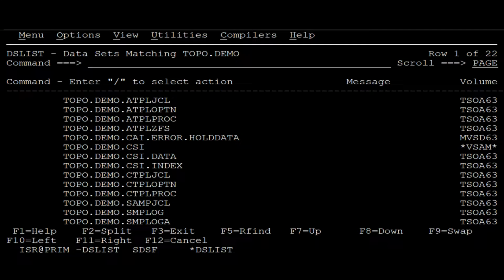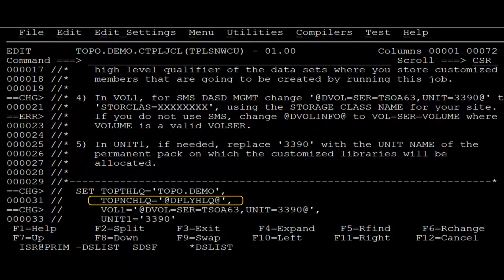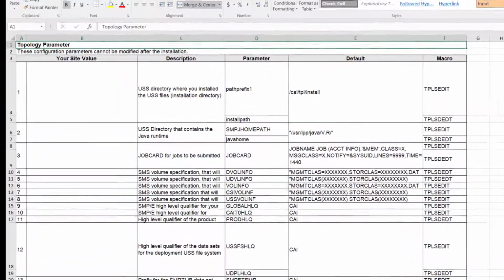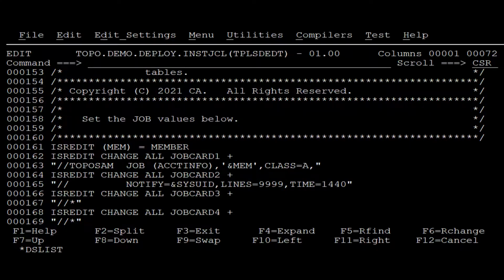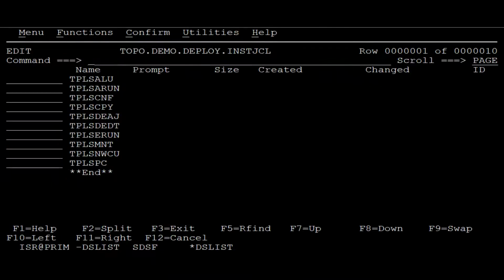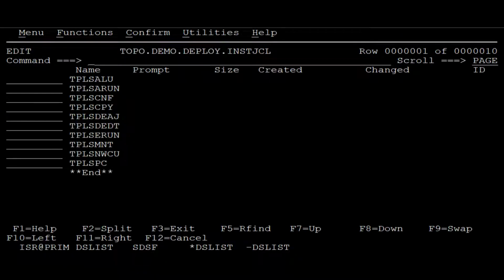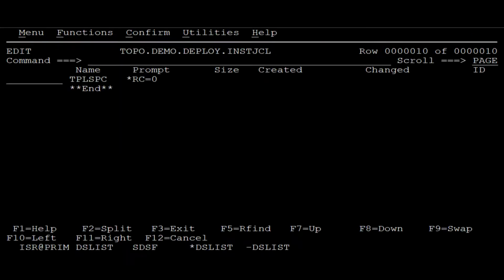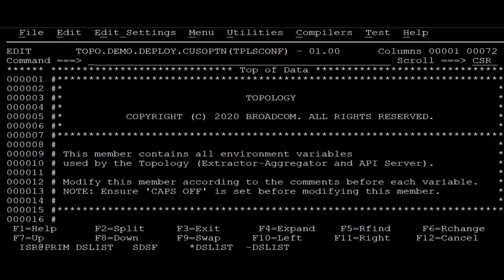Broadcom Mainframe Topology - Deployment and Configuration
This is a demo on how to configure and deploy Mainframe Topology on a z/OS system.
(Black & White version)